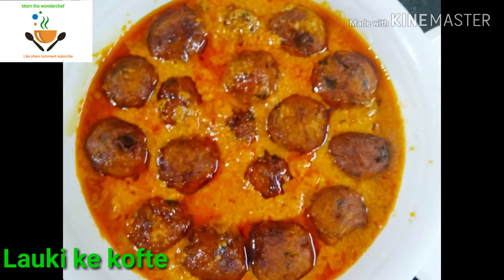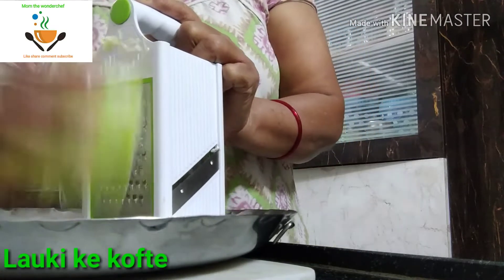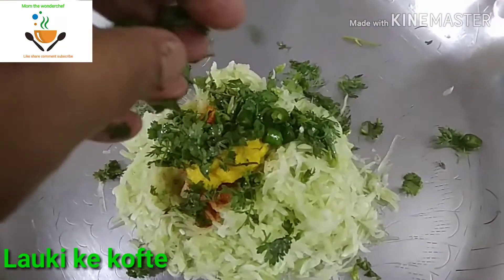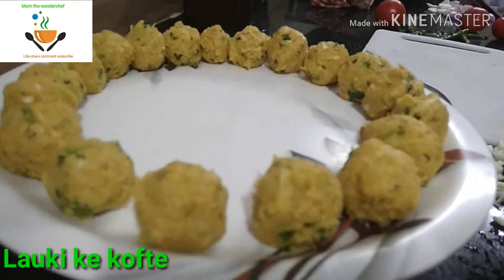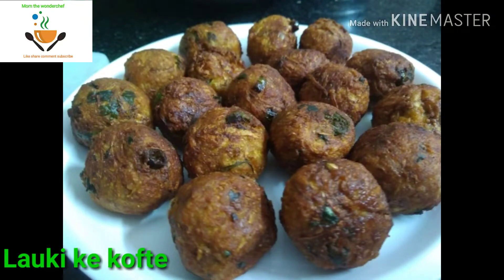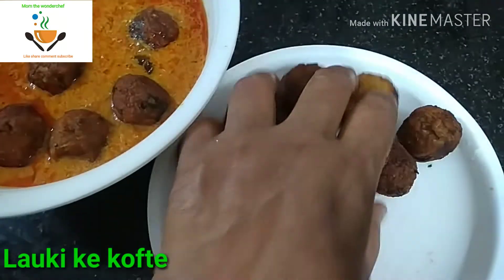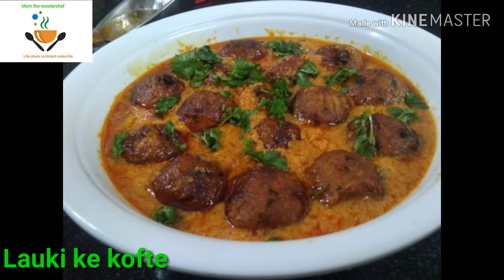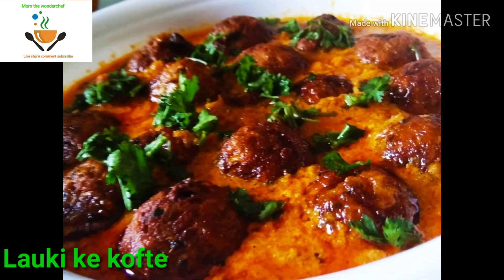How to make louki ke kofte/Louki ke kofte by Mom the wonderchef/Resturant style louki ke kofte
Take medium size kharch peel the skin grate it
Now squeeze the water in louki once grated
Now add haldi,chilli powder,green chillies,coriander leaves and ginger garlic paste ajjawain powder little jeera powder little and coriander powder little add salt mix well and make round dumplings
Now fry them to golden brown set aside

For Gravy
In a pan add all spices add onion and tomato paste add haldi chilli powder and salt

Add ginger garlic paste garam masala powder

Now add water cook until the gravy leaves oil
Add curd into the gravy
Blend and then add

Once boiled for 5 minutes dishout the gravy add koftas
Louki ke koftas are ready

You can serve with rotis parathas Naan or even rice

Mom the wonderchef